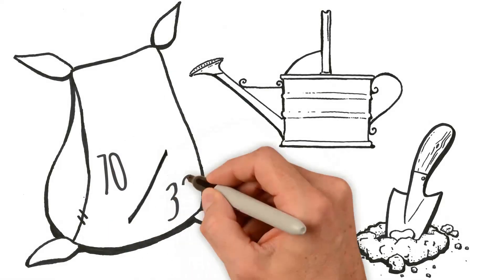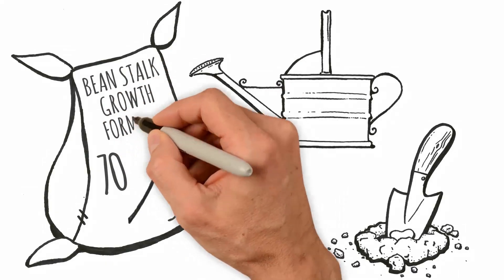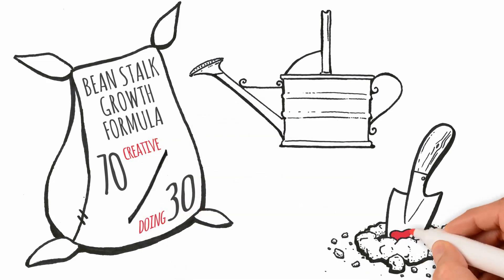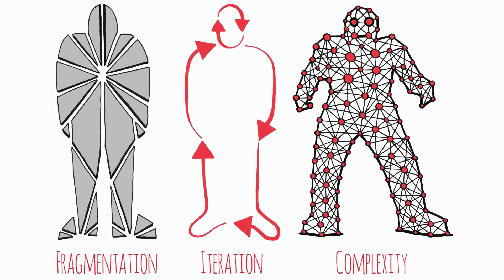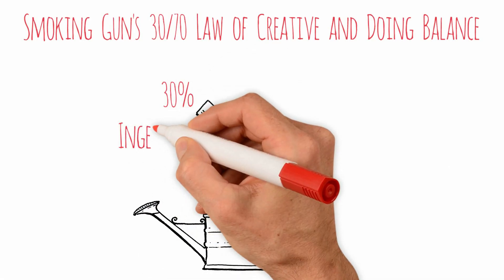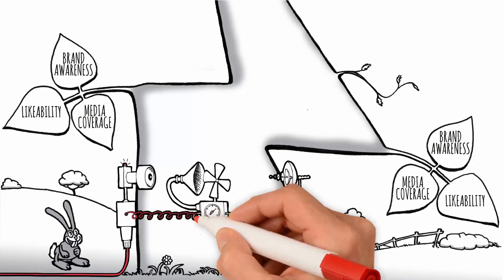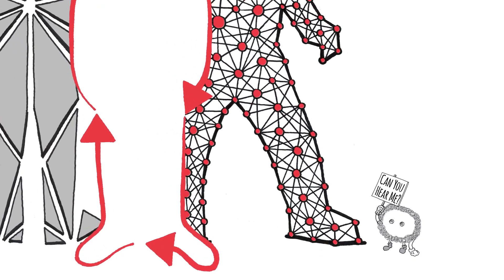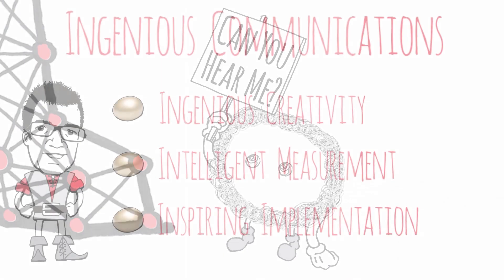Rick and the Beanstalk | Smoking Gun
Smoking Gun PR is staging a seasonal pantomime, ‘Rick and the Beanstalk’. Featuring a two minute animated video, the panto, in a fun way, makes the serious plea for new thinking in integrated comms, content marketing and PR to secure the Golden Egg to avoid ‘Fluffy PR’.